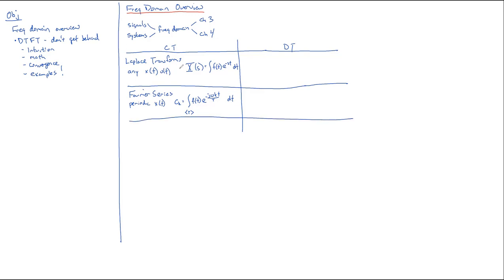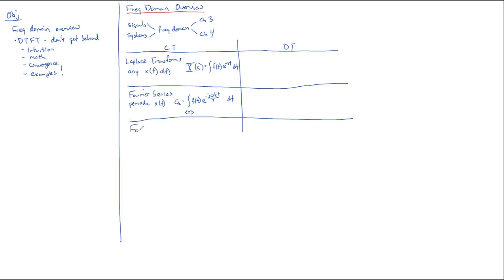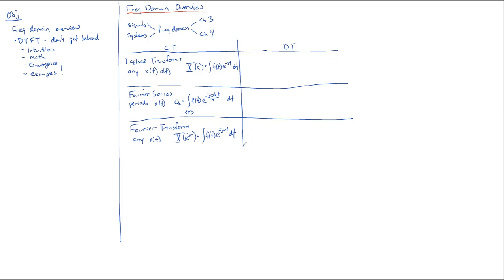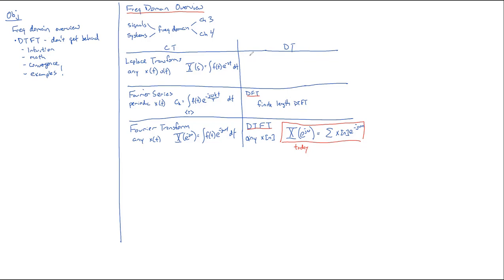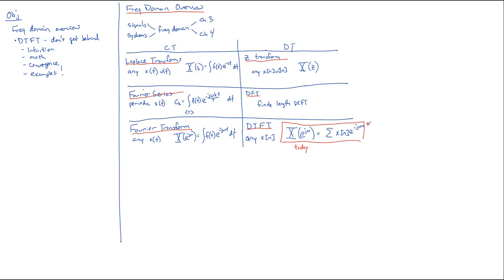EE431 - 09 DTFT Introduction - 01 Frequency Domain Overview